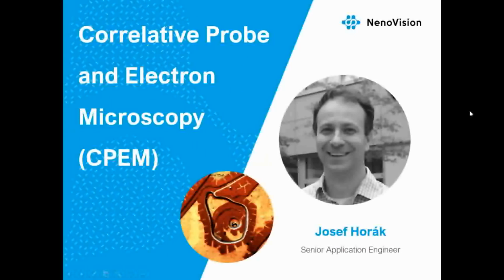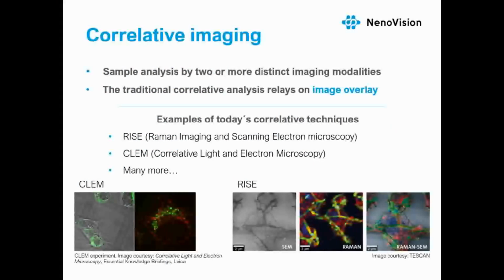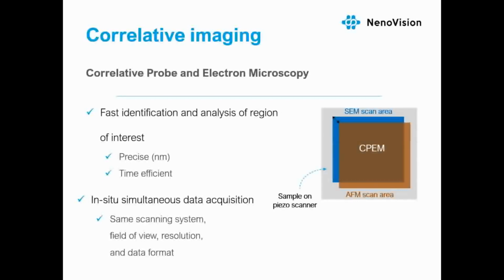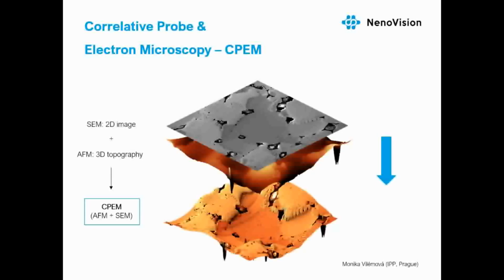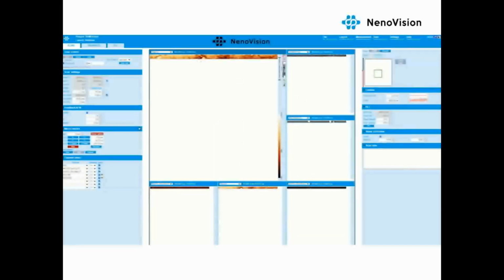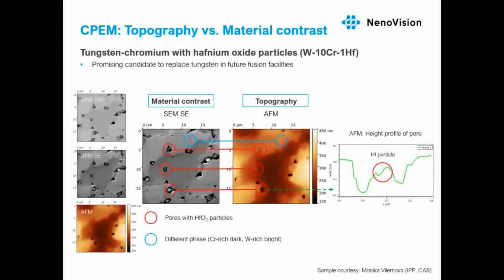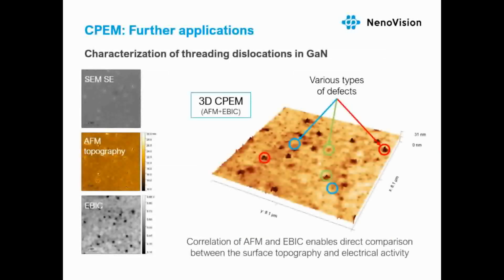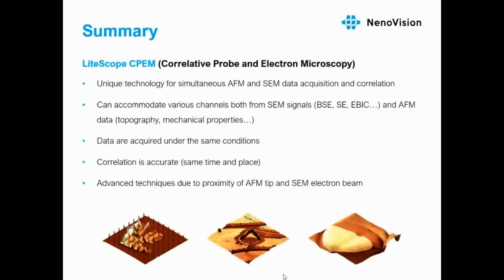NenoVision Webinar Series: CPEM technology – next step in correlative imaging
What is the next level of correlative imaging? 💡
Correlative Probe and Electron Microscopy (CPEM) enables you to simultaneously acquire various AFM and SEM signals covering surface topography, mechanical properties, SE, BSE, and other SEM images. All images are directly correlated with exceptional precision. Watch this webinar and explore how CPEM technology works.